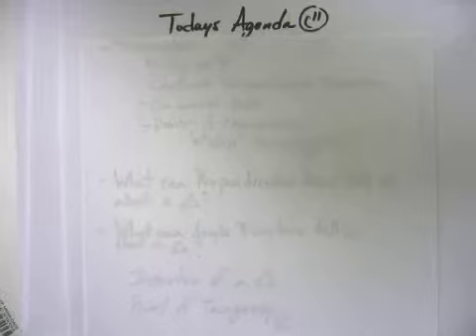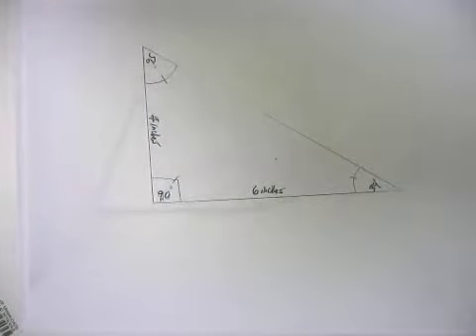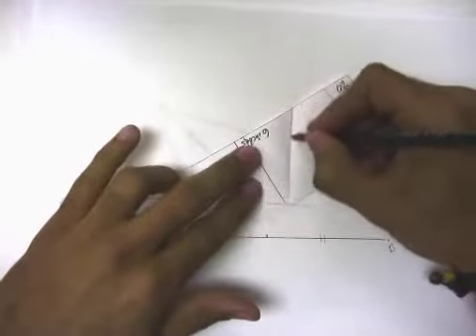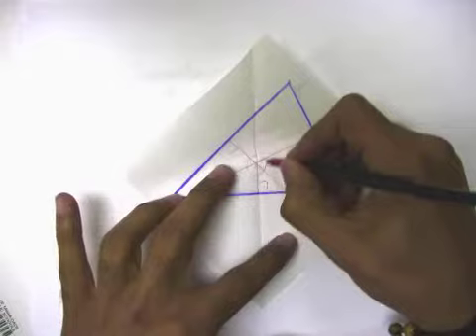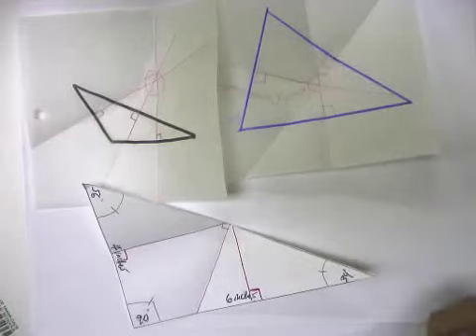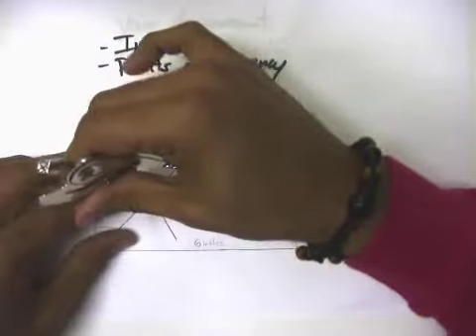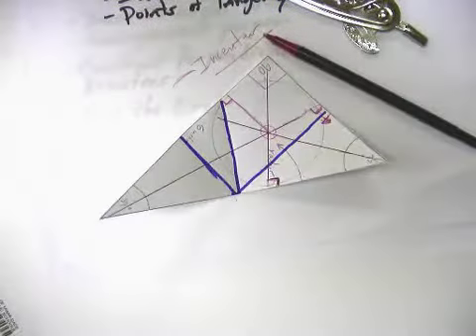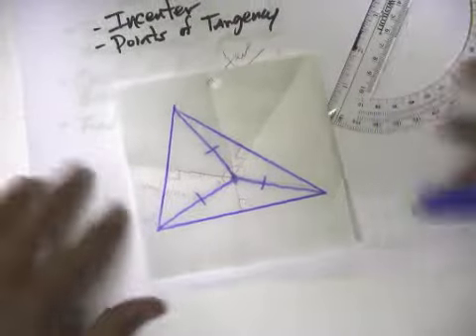Circumcenter and Incenter Construction